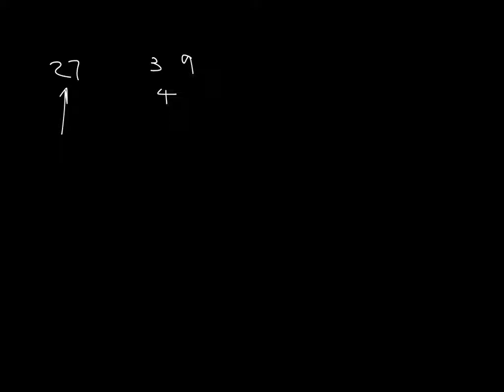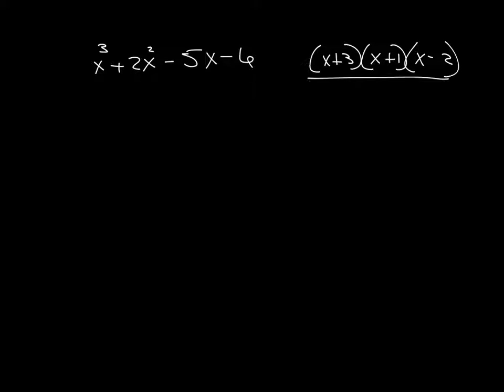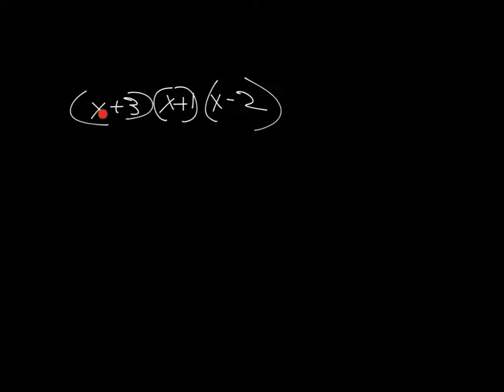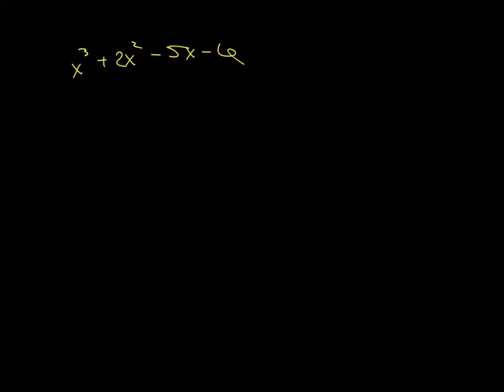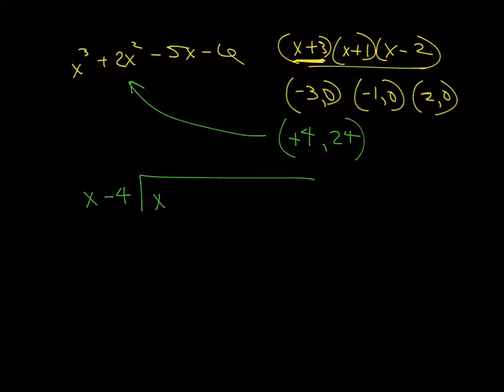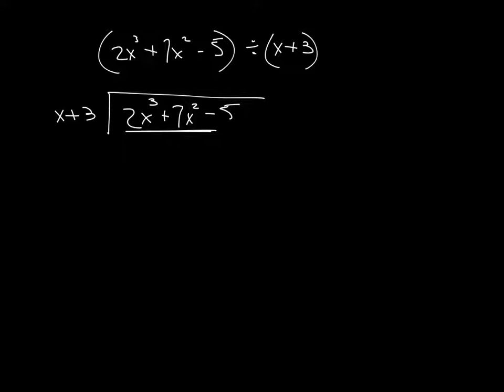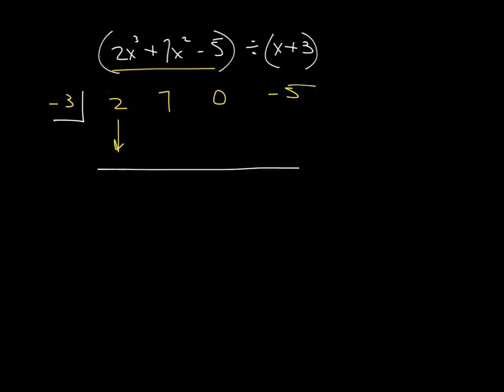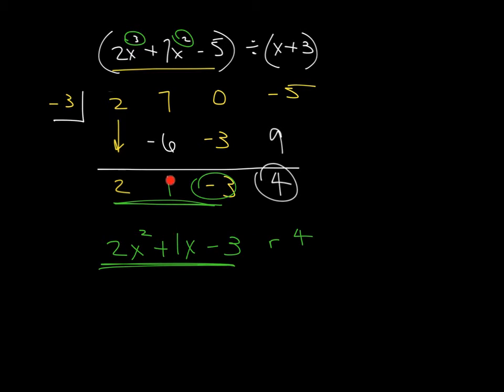3.3a 2017 college alg